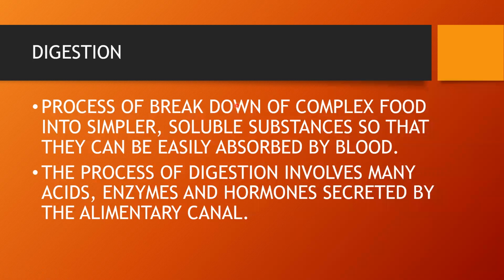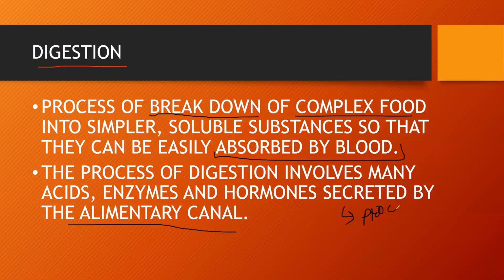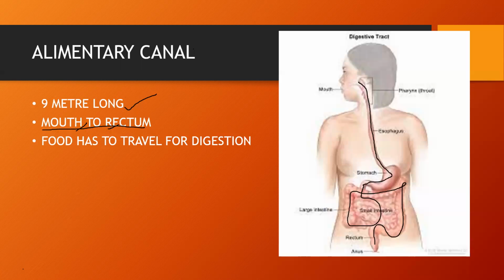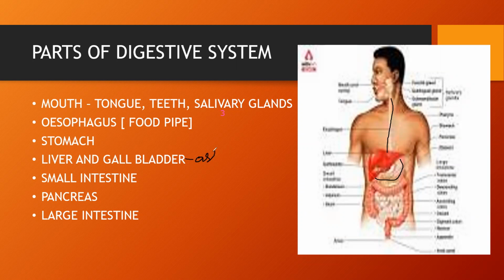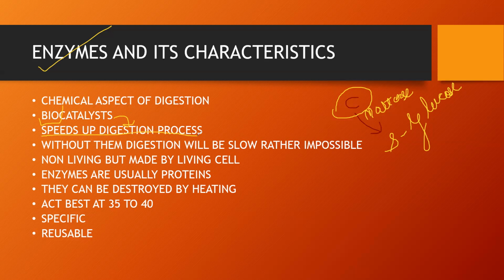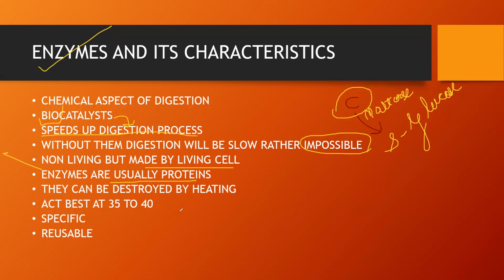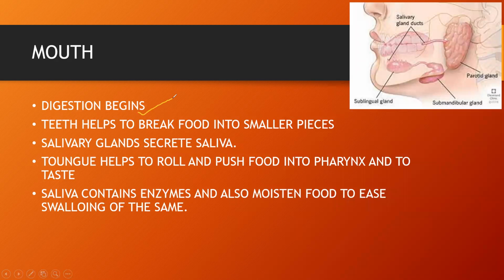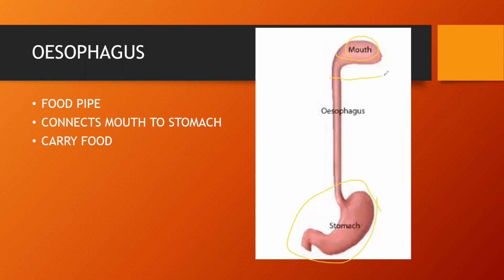CLASS 6 ICSE / CBSE - DIGESTIVE SYSTEM PART 1 - DIGESTION, ALIMENTARY CANAL, MOUTH, OESOPHAGUS